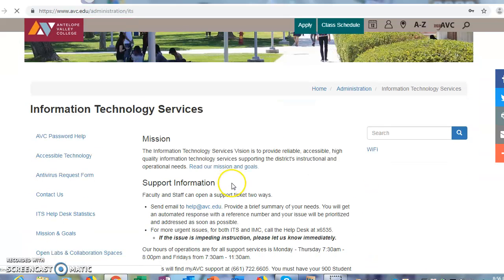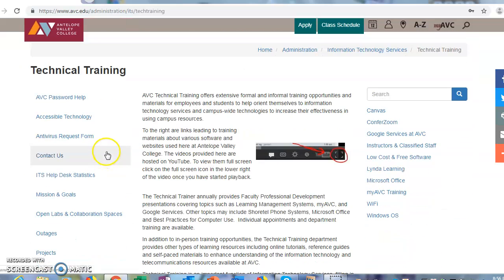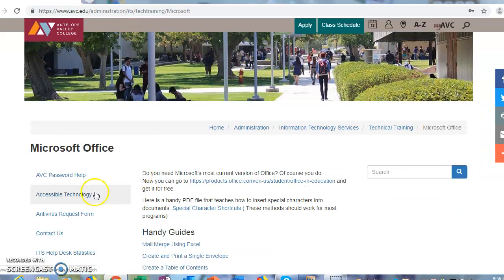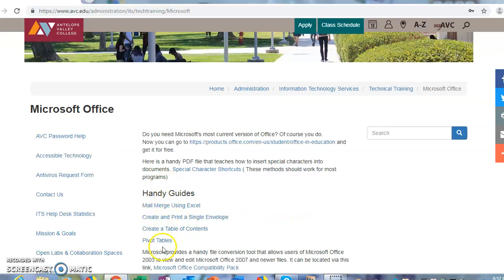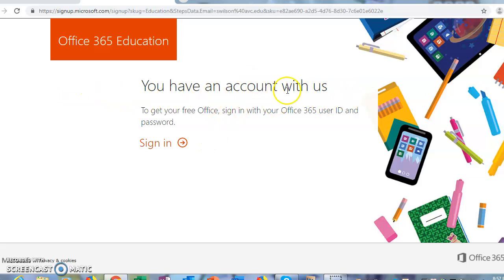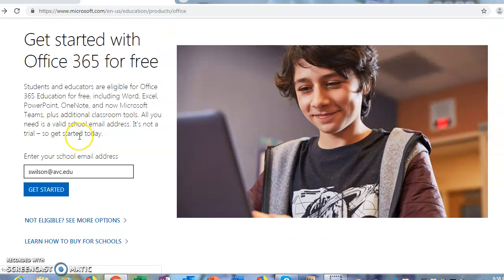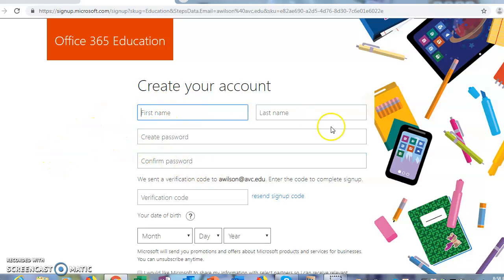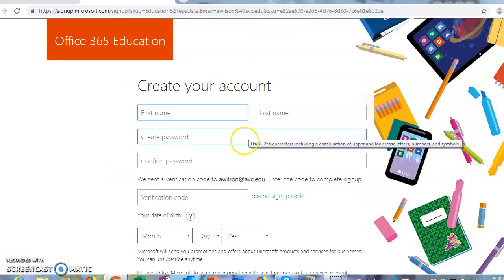Microsoft Office 365